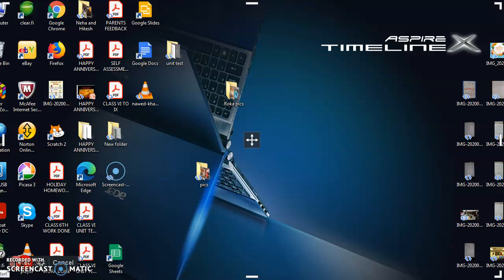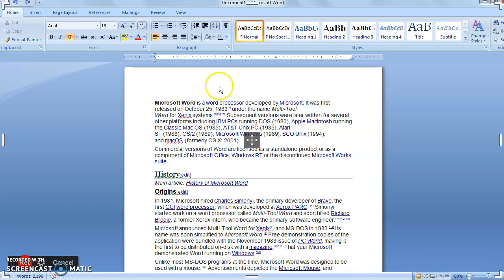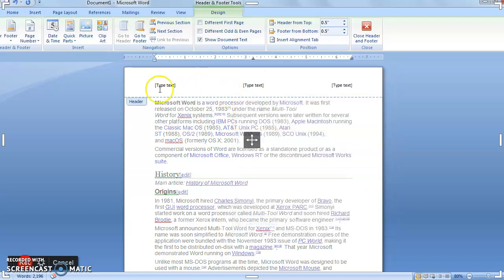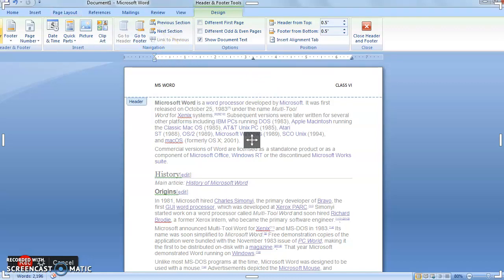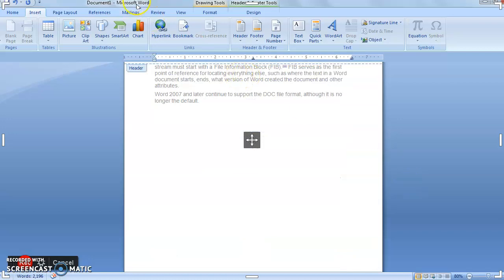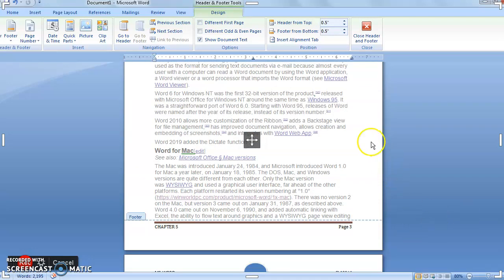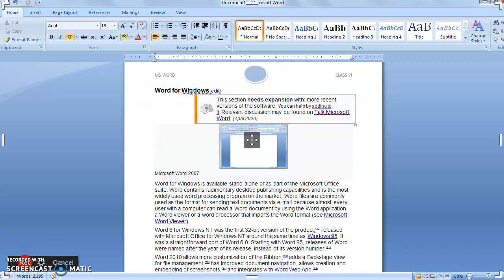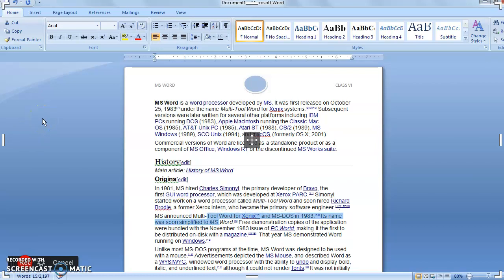CLASS VI COMPUTER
CHAPTER 5 MORE ON MS WORD